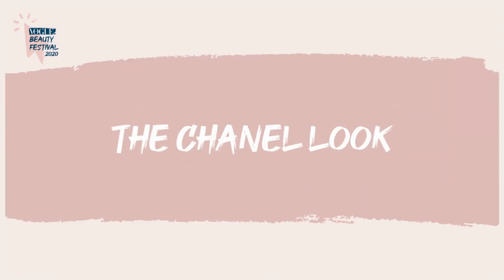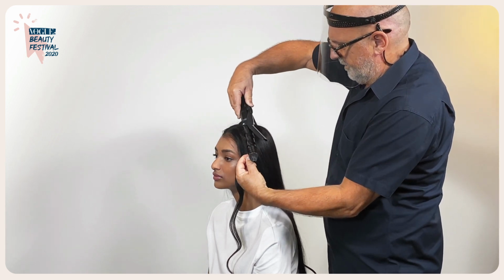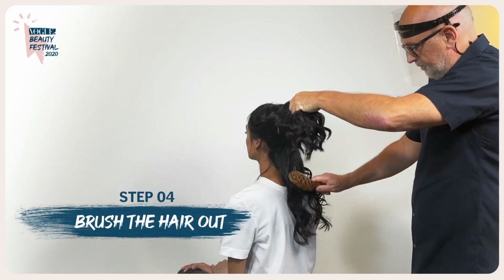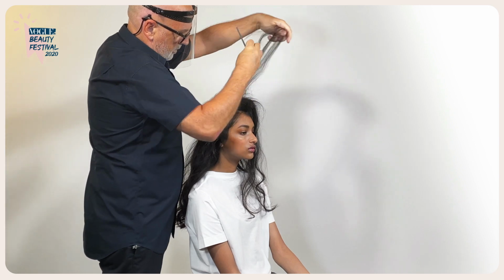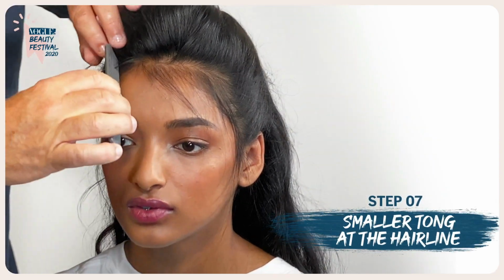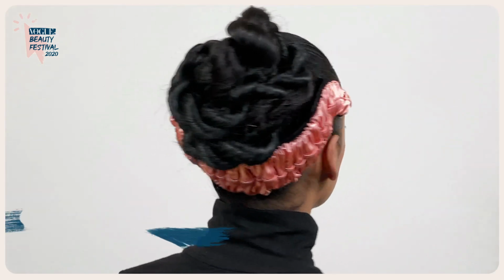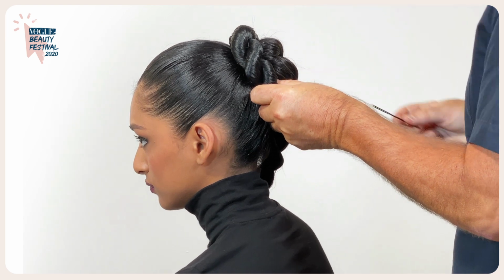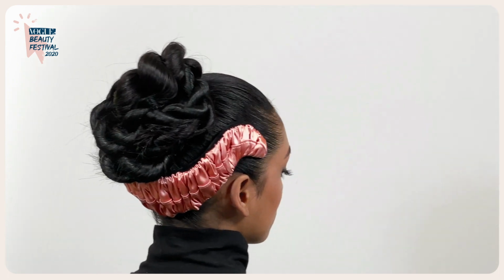Masterclass: Hairstyling at home with Sam McKnight | Vogue Beauty Festival 2020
The master coiffeur behind Princess Diana and Kate Moss’s strands, shares tips and tricks on how to recreate runway styles, prep and care for your hair.

Editing: Geometry Encompass

ABOUT VOGUE INDIA::
Vogue places fashion in the context of culture and the world we live in - how we dress, live and socialise; what we eat, listen to and watch; who leads and inspires us. Vogue India brings you the best of global and Indian fashion, beauty, people, parties and culture.